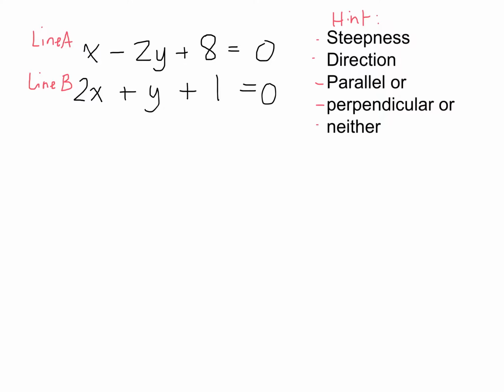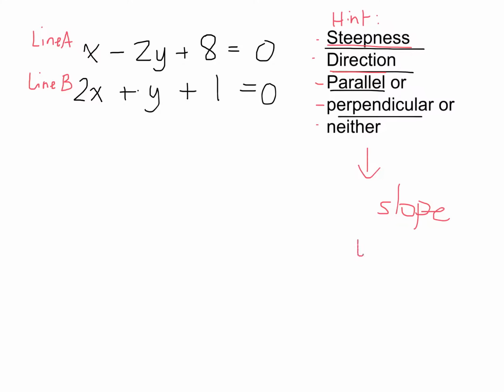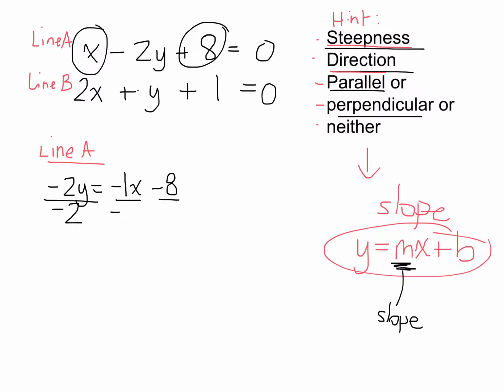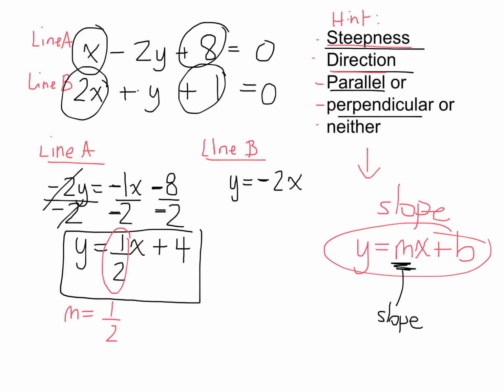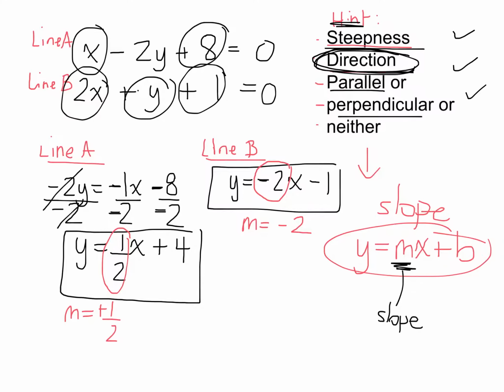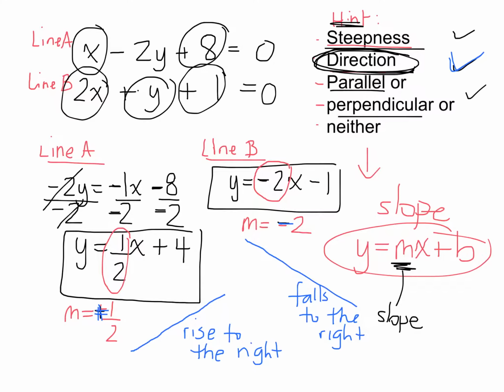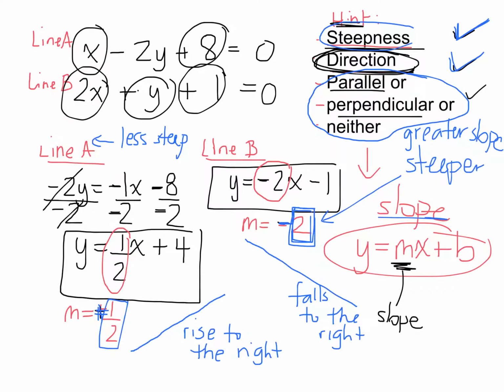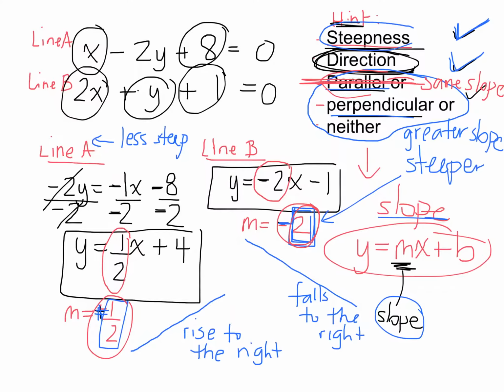EQAO open response #15 spring 2009 ACADEMIC